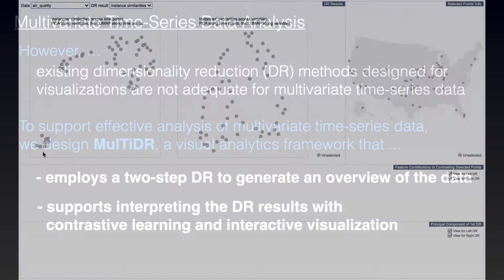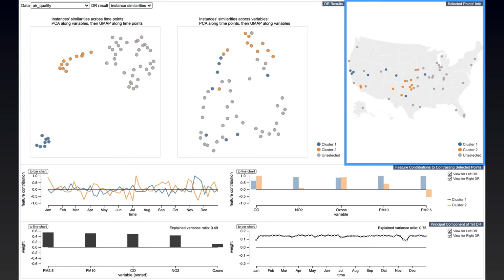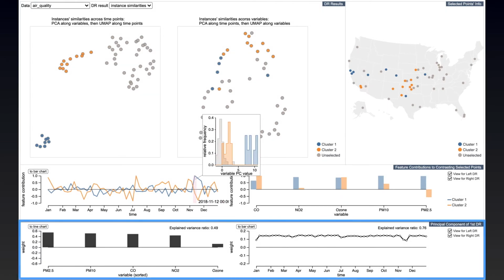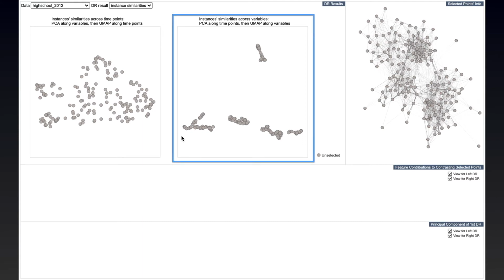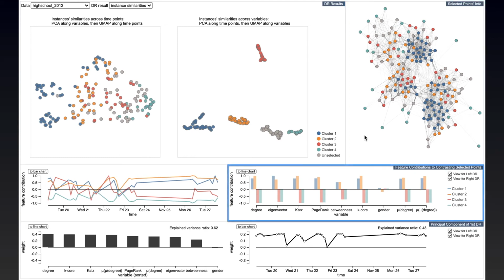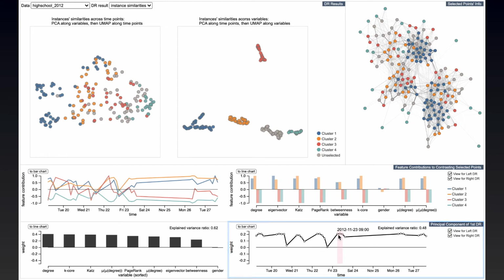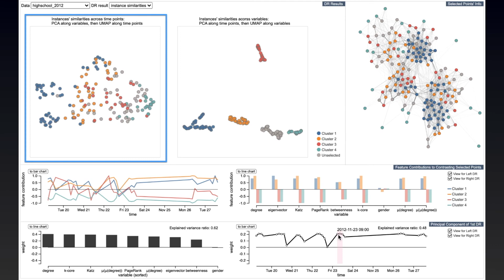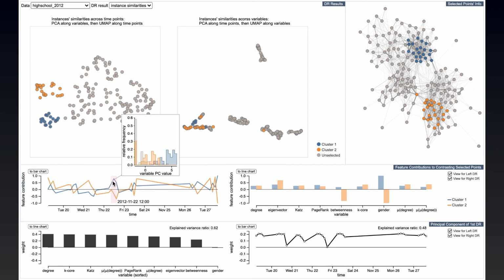Framework Demo: A Visual Analytics Framework for Reviewing Multivariate Time-Series Data with DR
A demonstration video for our paper below:
"A Visual Analytics Framework for Reviewing Multivariate Time-Series Data with Dimensionality Reduction"

Takanori Fujiwara (University of California, Davis), Shilpika (University of California, Davis), Naohisa Sakamoto (Kobe University), Jorji Nonaka (RIKEN R-CCS), Keiji Yamamoto (RIKEN R-CCS), and Kwan-Liu Ma (University of California, Davis)

IEEE Transactions on Visualization and Computer Graphics (VAST 2020).

Abstract
Data-driven problem solving in many real-world applications involves analysis of time-dependent multivariate data, for which dimensionality reduction (DR) methods are often used to uncover the intrinsic structure and features of the data. However, DR is usually applied to a subset of data that is either single-time-point multivariate or univariate time-series, resulting in the need to manually examine and correlate the DR results out of different data subsets. When the number of dimensions is large either in terms of the number of time points or attributes, this manual task becomes too tedious and infeasible. In this paper, we present MulTiDR, a new DR framework that enables processing of time-dependent multivariate data as a whole to provide a comprehensive overview of the data. With the framework, we employ DR in two steps. When treating the instances, time points, and attributes of the data as a 3D array, the first DR step reduces the three axes of the array to two, and the second DR step visualizes the data in a lower-dimensional space. In addition, by coupling with a contrastive learning method and interactive visualizations, our framework enhances analysts' ability to interpret DR results. We demonstrate the effectiveness of our framework with four case studies using real-world datasets.